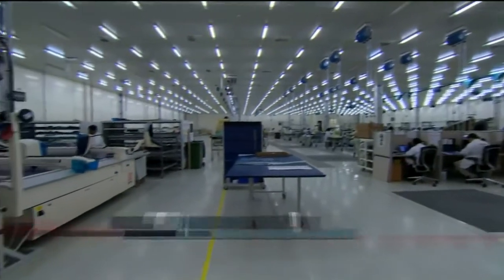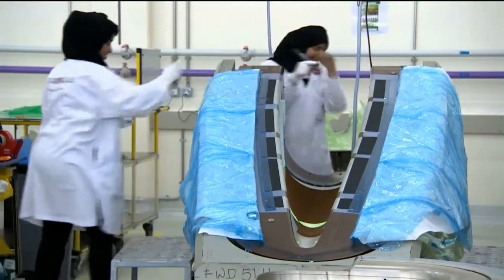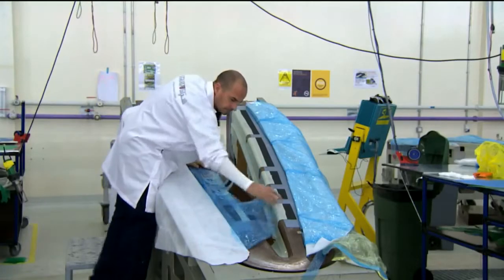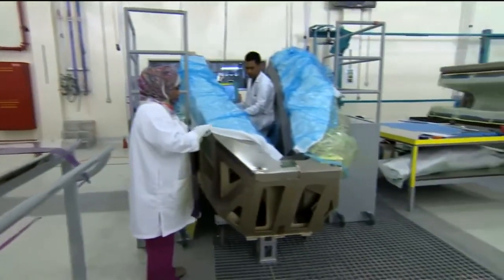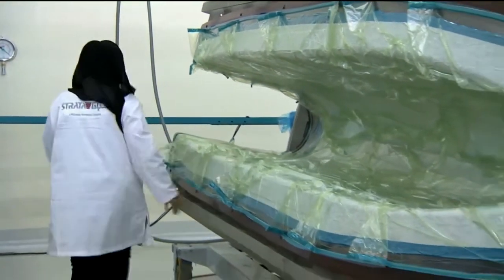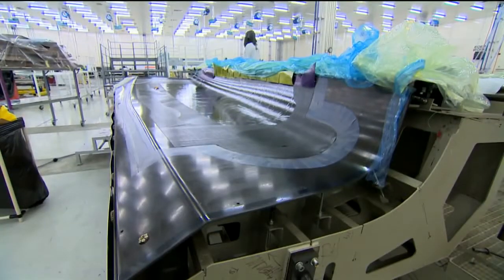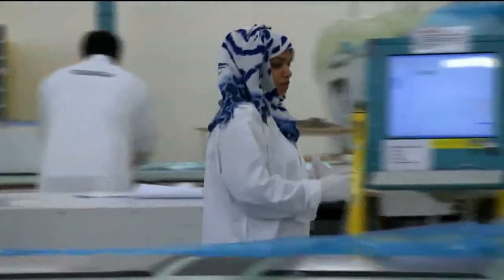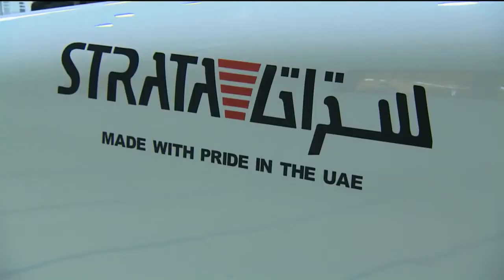Kimberley Leonard: Strata Manufacturing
Making aeroplane parts in the UAE city of Al Ain